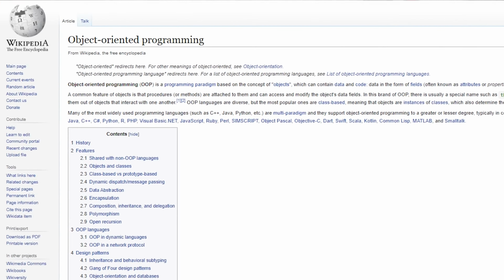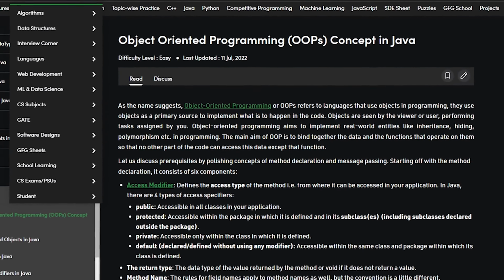Master DSA: Why Every Developer Needs to Know!🌟Top Courses Inside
► FREE resources:
2. Algorithms 1 in Java
3. Algorithms 2 in Java
4. Data Structures and Algorithms using C++
5. Top Algorithms from GeeksforGeeks
6. Data Structures And Algorithms in Javascript (not as comprehensive as other courses I mentioned in the video) :

 • Data Structures and Algorithms in Jav...

Service based Companies:
Language basics (Java/C++/Python)
Arrays/2D Arrays
Strings
Searching & Sorting
Linked List
Stacks & Queues
Trees/BST
Basic Graphs

Product based Companies:
Language basics (Java/C++/Python)
Arrays/2D Arrays
Strings
Searching & Sorting
Backtracking
Linked List
Stacks & Queues
Trees/BST
Graphs
Dynamic Programming
Tries
Segment Trees (basic)
Bit Manipulation